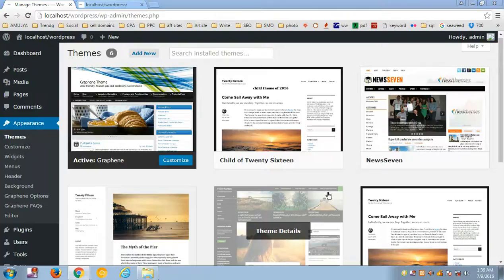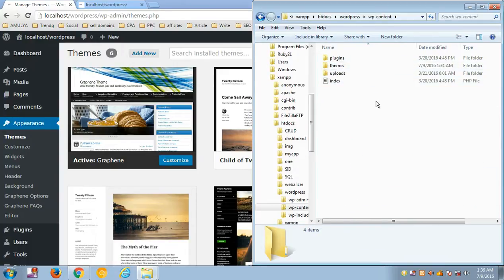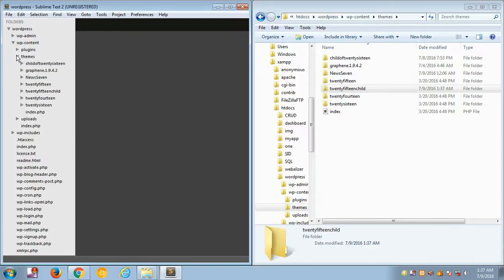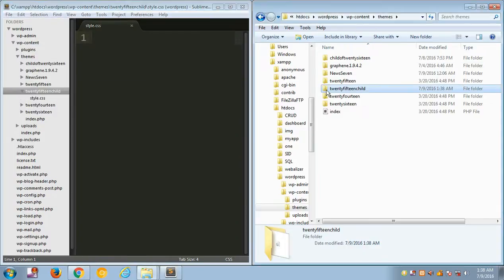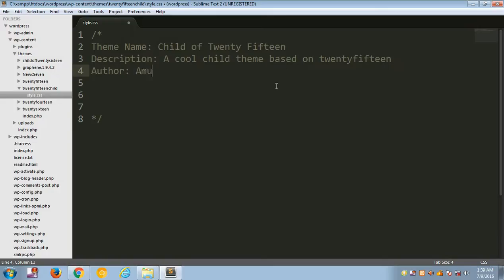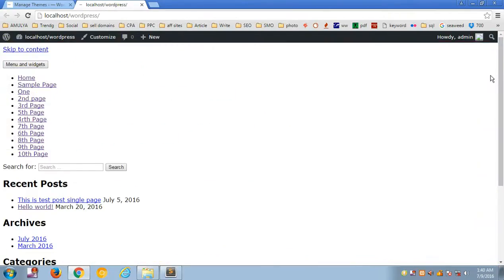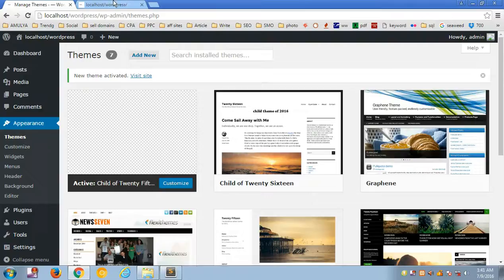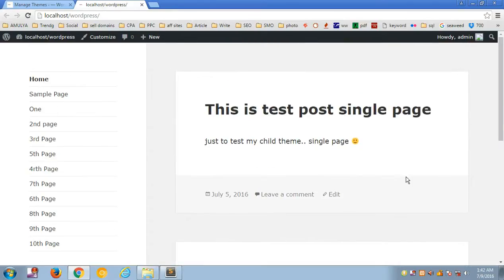How to make wordpress child theme